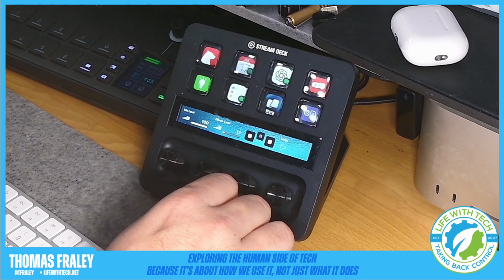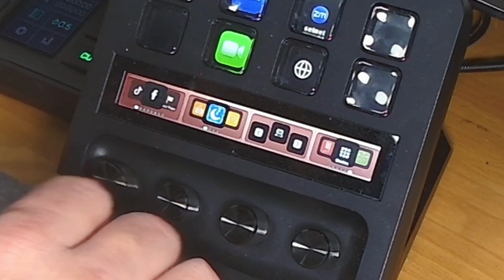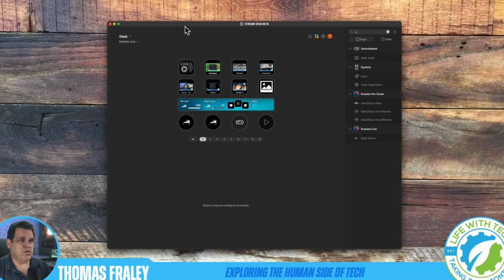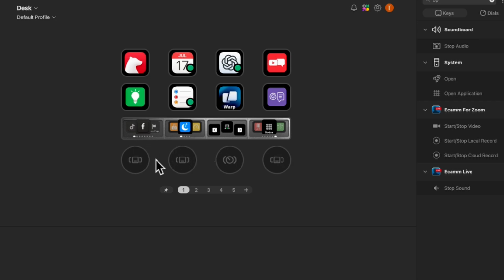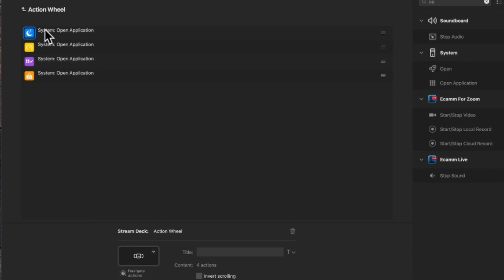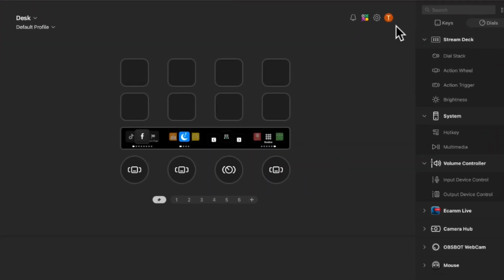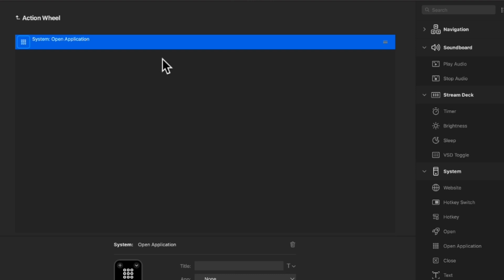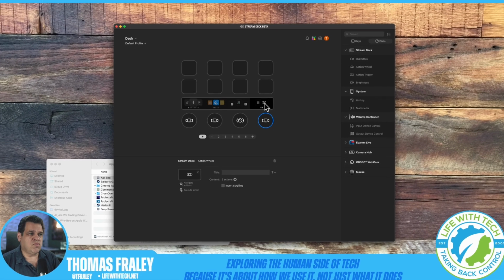TechTips: Hidden Power Moves with the Stream Deck Plus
Welcome to TechTips, where we explore the latest tech headlines, gadgets, and tools that are shaping our world! In this episode, we cover some hot takes and dive into key topics, including:

☕️ What’s Inside:
A powerful Stream Deck Plus trick you might’ve missed
Using dial stacks and action wheels effectively
How to launch apps and shortcuts like a pro
Bonus tips for customizing your setup and icons

💬 Let’s Hear From You:
Do you use the Stream Deck Plus in your setup?
What are your favorite Stream Deck shortcuts or hacks?
Have you tried using the dial stack or action wheel features?
What apps or tools do you launch from your Stream Deck?

Drop your answers in the comments below – I love hearing from you!

Timecodes:
0:00 - Welcome to TechTips
0:45 - Returning to Stream Deck after Loop Deck
1:15 - Unlocking the power of the dial knob
2:10 - Demo: loading apps via the action wheel
3:00 - Stream Deck shortcut app tips
4:00 - Lighting control and custom icons with ChatGPT
4:40 - Creating and customizing dial stacks
6:00 - Final thoughts and call for your Stream Deck tips